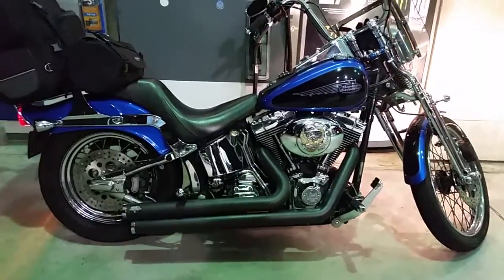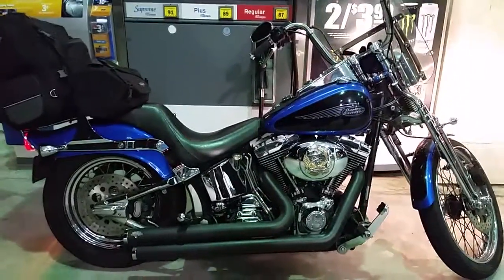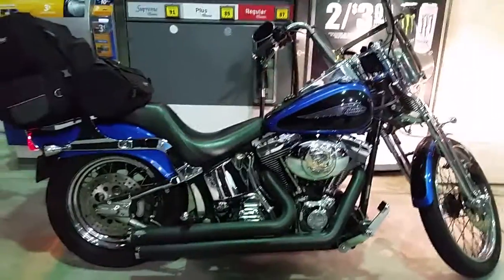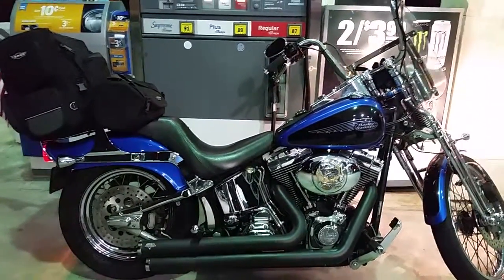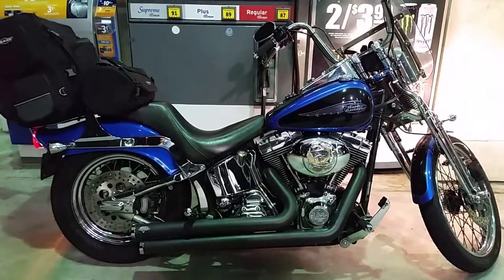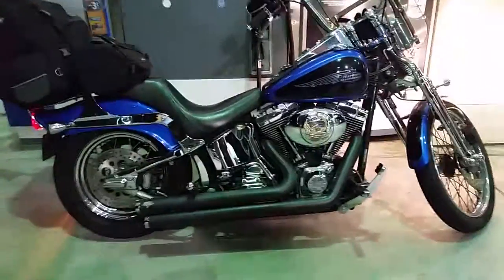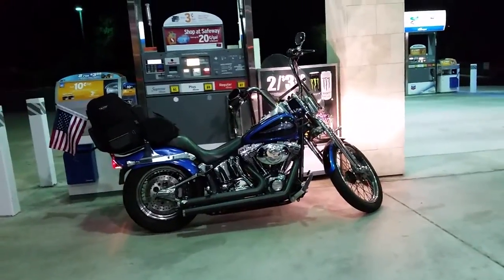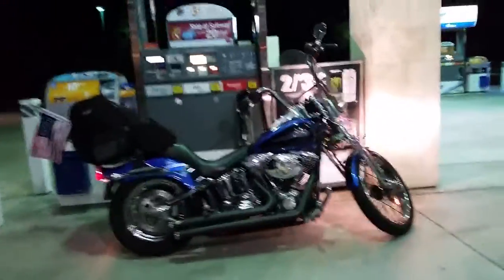Cool harley guy vance and hines pipes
Harley Davidson vance and hines pipes custom springer fork 4/13/16